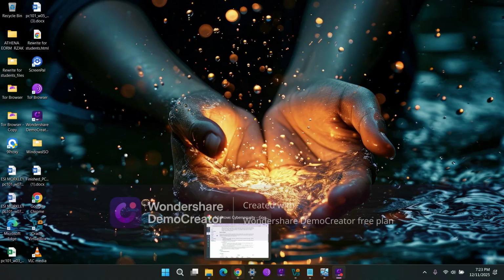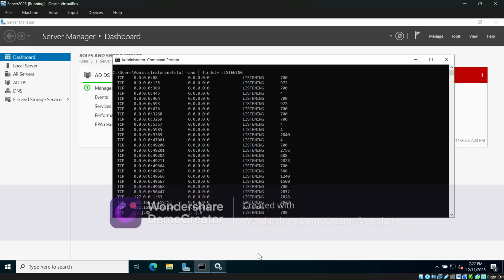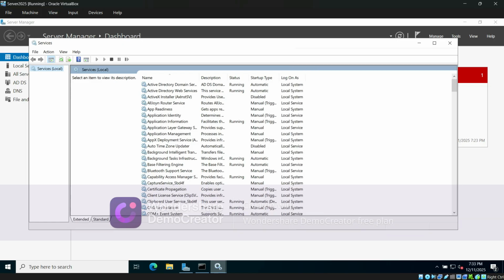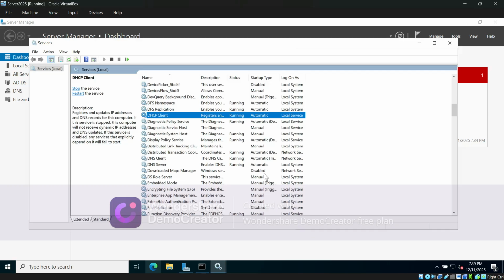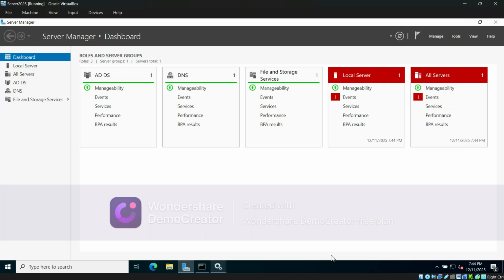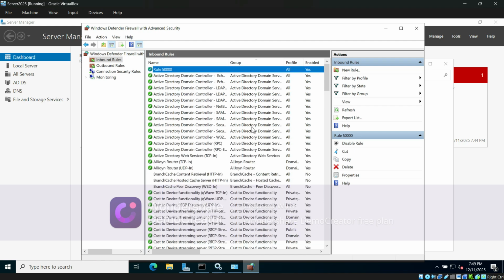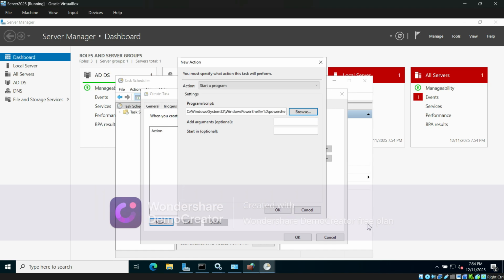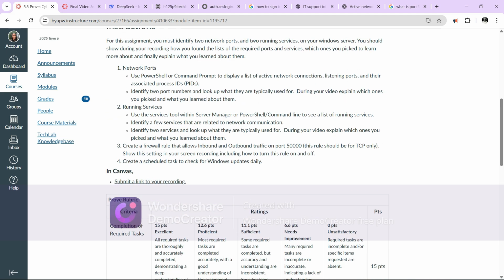Prove Cybersecurity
A channel dedicated to uplifting and alleviating human consciousness to its full potential in order to create a better world